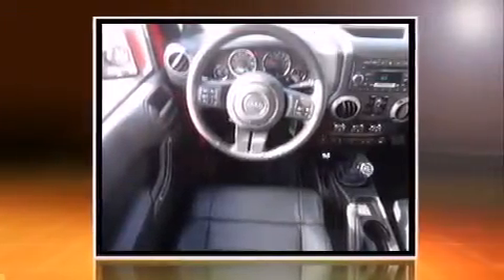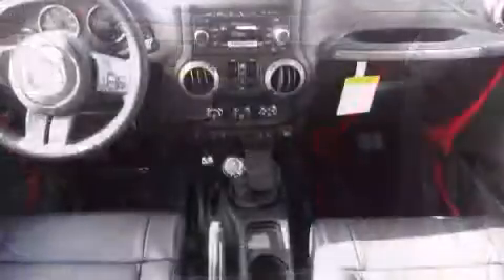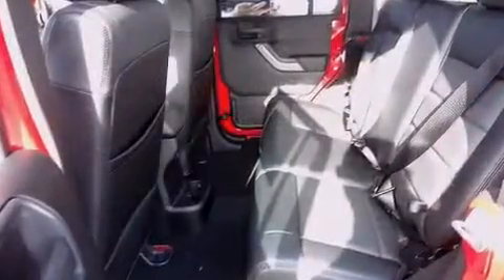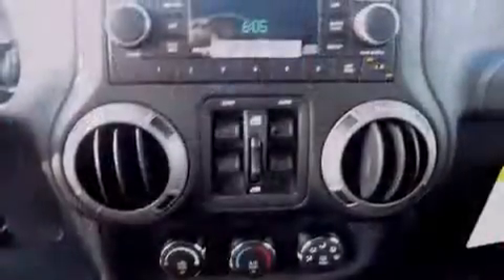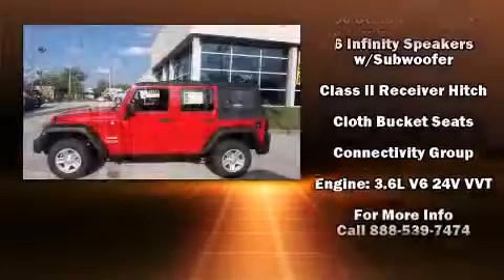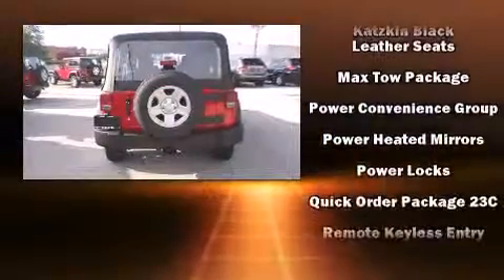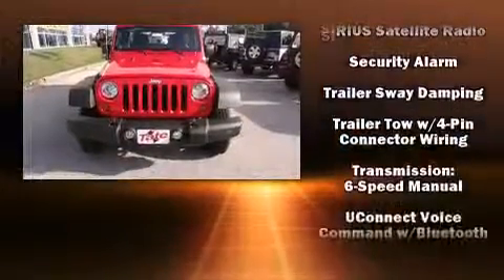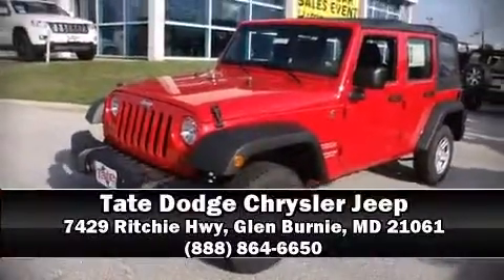2012 Jeep Wrangler Unlimited Sport in Glen Burnie, MD 21061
Load your family into the 2012 Jeep Wrangler Unlimited. Under the hood you'll find a 6 cylinder engine with more than 270 horsepower, providing a smooth and predictable driving experience. Four wheel drive allows you to go places you've only imagined. A wealth of standard features means that you no longer have to sacrifice. Like heated seats, an outside temperature display, front bucket seats, front fog lights, skid plates, remote keyless entry, a trailer hitch, and leather upholstery. Premium sound drives 7 speakers, providing you and your passengers a sensational audio experience. Jeep ensures the safety and security of its passengers with equipment such as: dual front impact airbags, integrated roll-over protection, traction control, brake assist, a panic alarm, and 4 wheel disc brakes with ABS. With electronic stability control supplementing mechanical systems, you'll maintain precise command of the roadway. Our knowledgeable sales staff is available to answer any questions that you might have. They'll work with you to find the right vehicle at a price you can afford. We are here to help you.